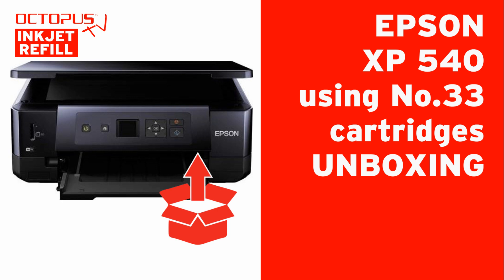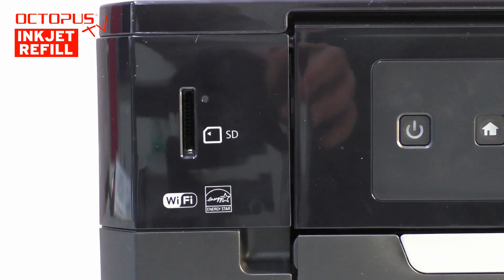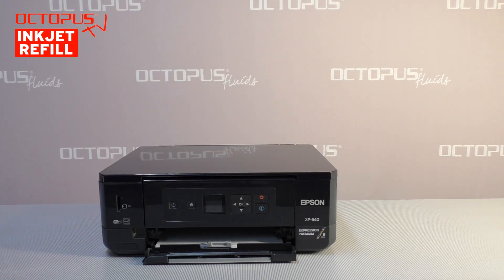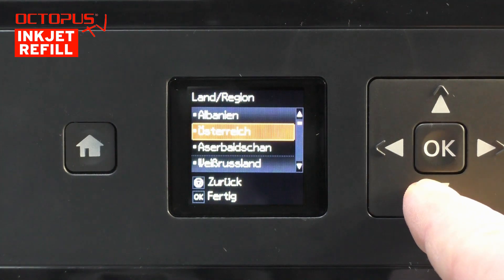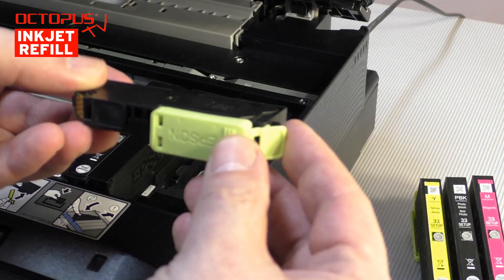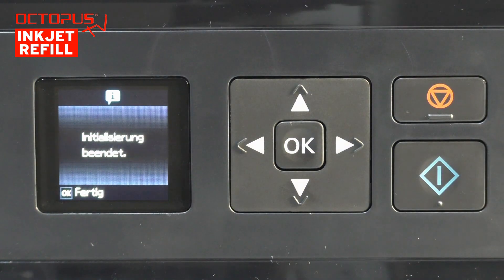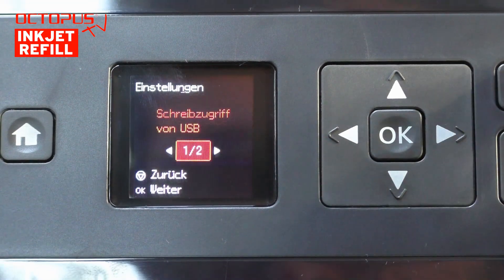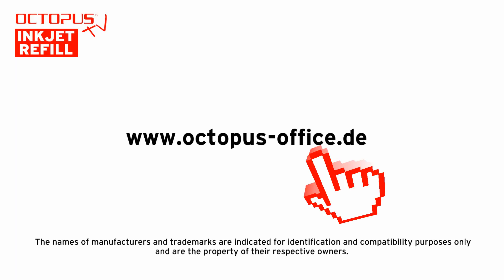Epson XP-540 printer with Epson 33 cartridges - initialization and disable firmware updates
Our test printer for Epson 33 inkjet cartridges is an Epson Expression Premium XP-540 working with 5 single tank inkjet cartridges. What happens during powering up the printer for the first time and how to install the Epson 33 inkjet cartridges? How to deactivate the automatic firmware updates to ensure that alternative material or refillable cartridges are not excluded from beeing used in such a printer?